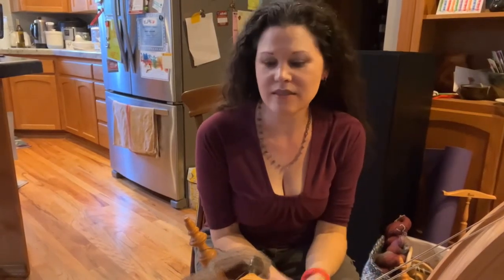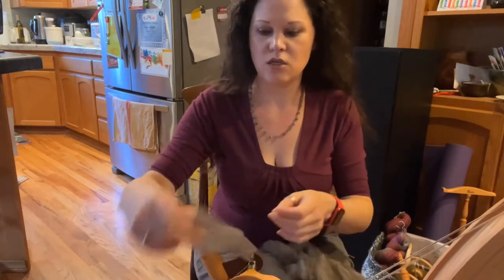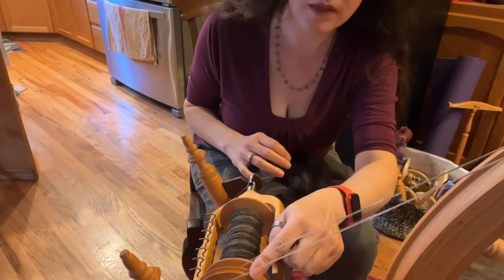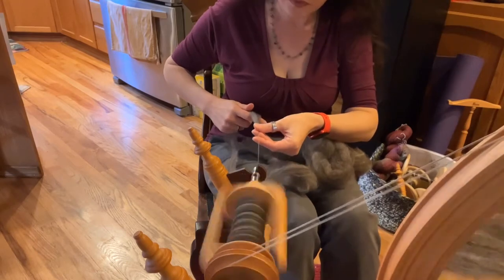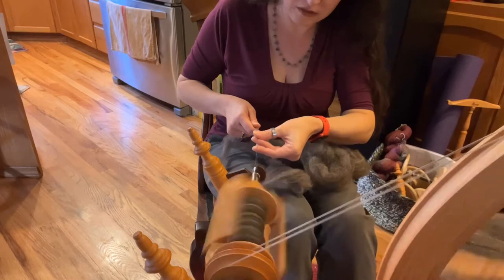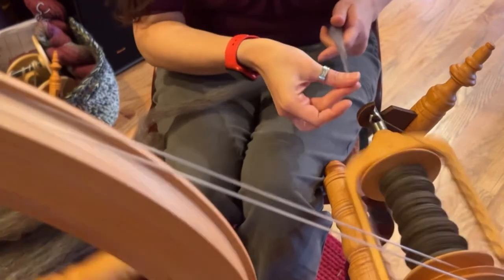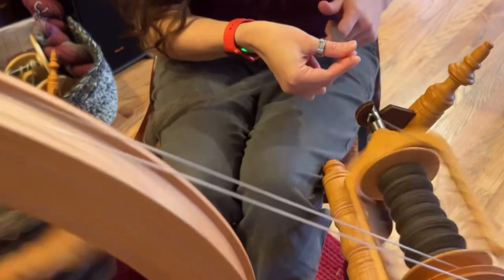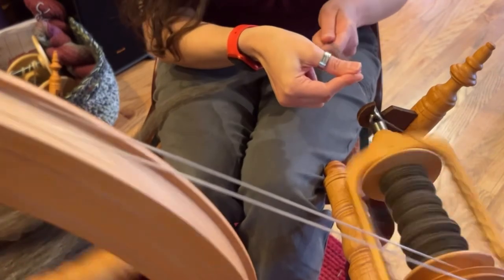Spinning the Jacob lambs fleece batts into singles.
Welcome back
Today we are starting to spin the singles of the batts we just created, with my Brother drum carder. The batt are close to 2oz each and the Jacob lamb fleece ran through the carder about 4 times inter mixing the batts to blend each time.
The Jacob lambs fleece was acquired June 2021 and washed up using the bucket method, see the washing fleece videos for more detail.
This little fleece has some veggie matter in it so I brushed out each lock before loading on the carder.  Jacob is a fine fleece and is very nice to work with.

See me on Instagram @ Matti Makes
Interested in crafts like spinning, knitting or other crafts head to my YouTube page for inspiration. Click the video tab.

Big thank you to my subscribers, when I hit 100 subscribers strong - I would love to do a drawing and give some stuff away.
Let me know what you would like (yarn, wool, paper, items from my shop . . Like